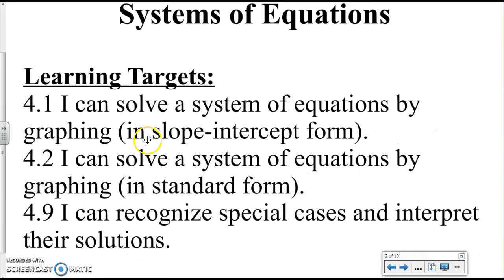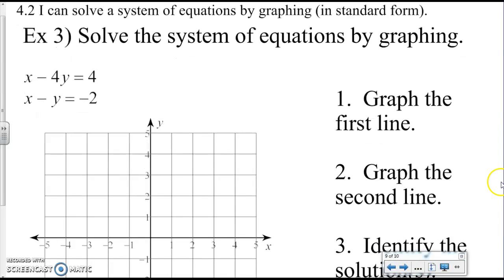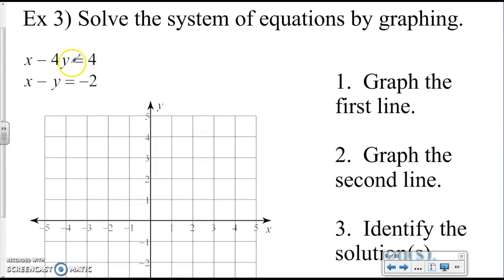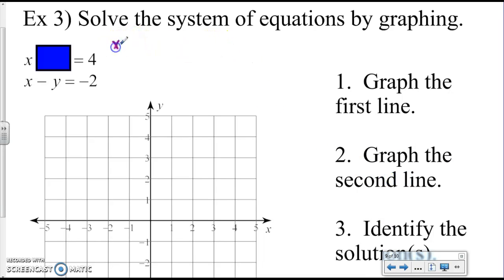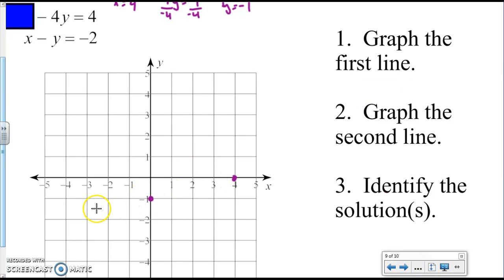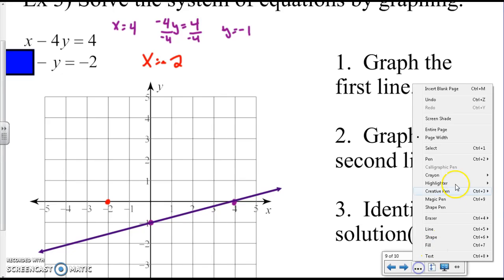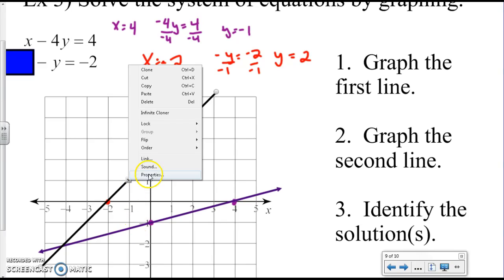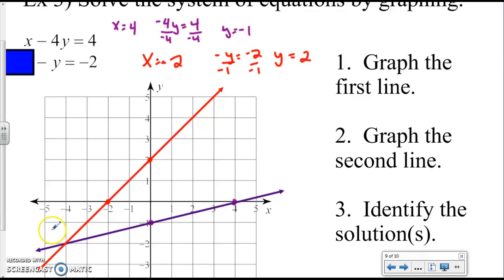4.2 Graph Systems in Standard Form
4.2 I can solve a system of equations by graphing (in standard form).